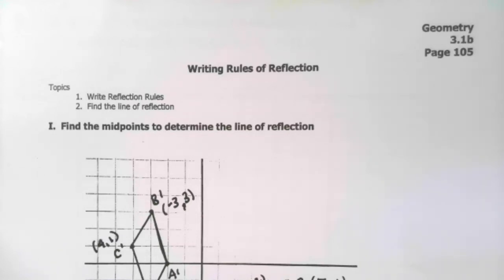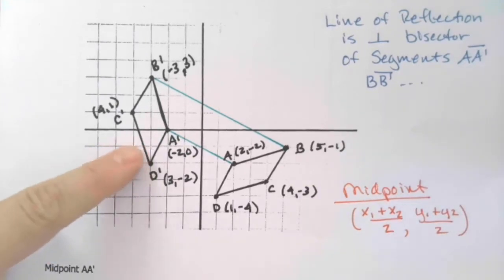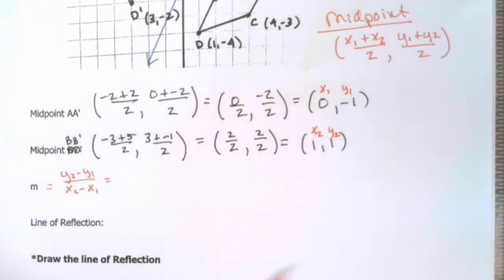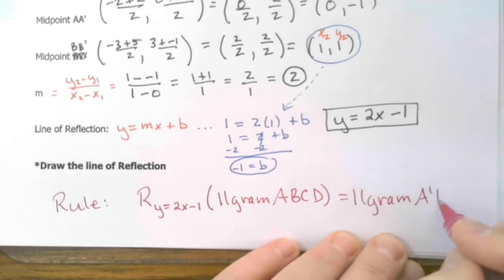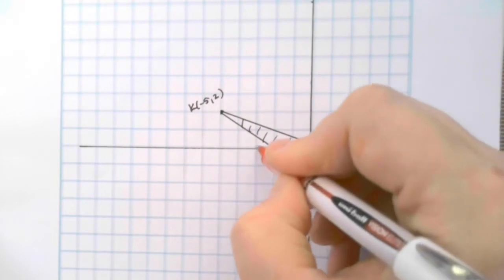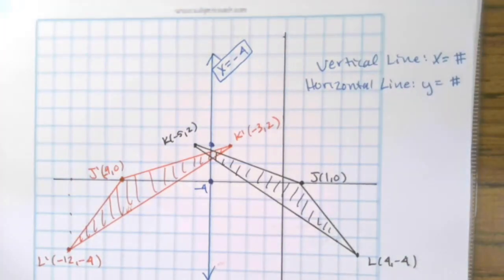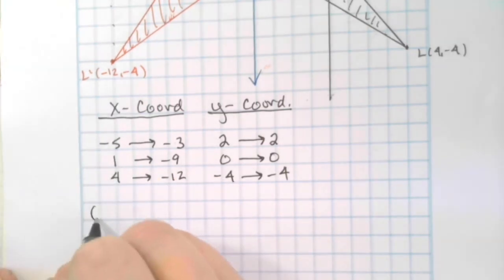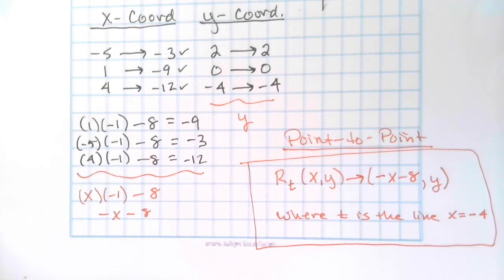Geom 3 1b Notes Video Writing Rules of Reflection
Point to point rules of reflection
shape to shape rules of reflection